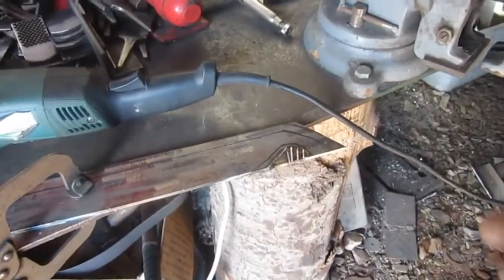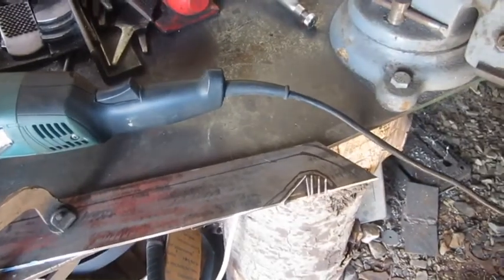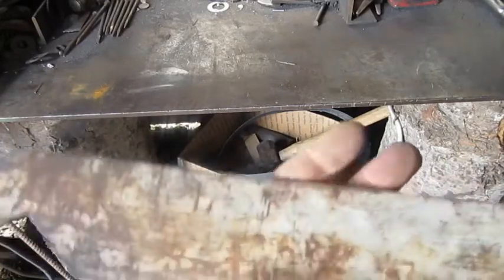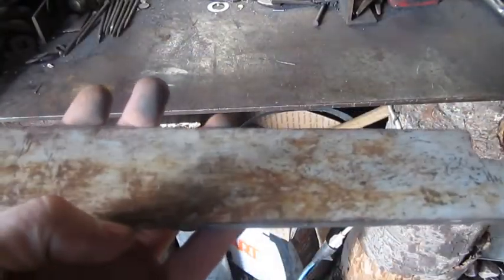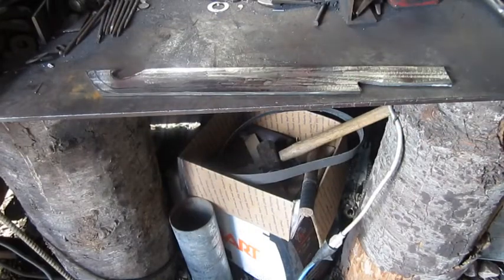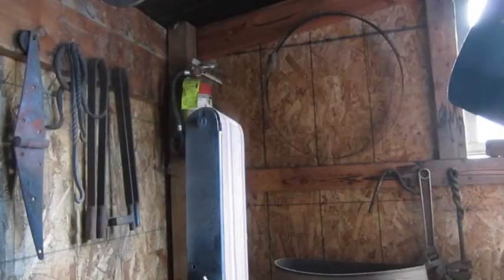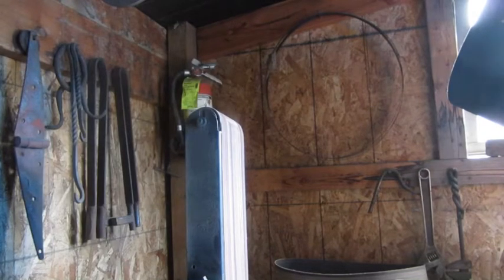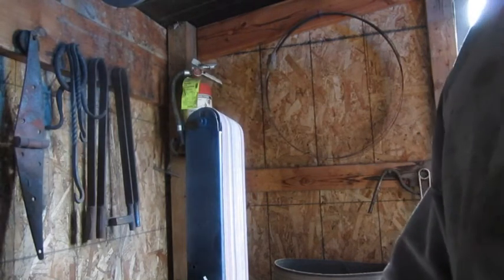How To Make A Trayer Knifetti (Machetti) Part 3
My Mountain Man, Glen Trayer is sharing with you in a 6 part series on how to make, well we felt it needed a special name because it is not a knife and it is not exactly a machetti, so he will be showing you how to make a Trayer Knifetti.  Enjoy and we would love to hear your thoughts on this one.. Be sure to visit us